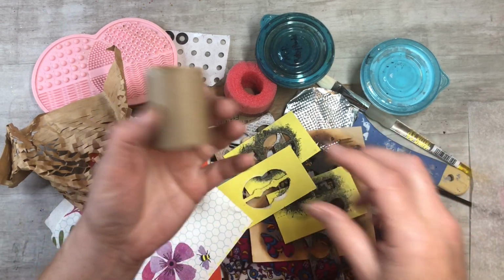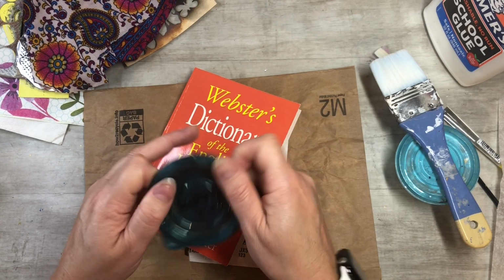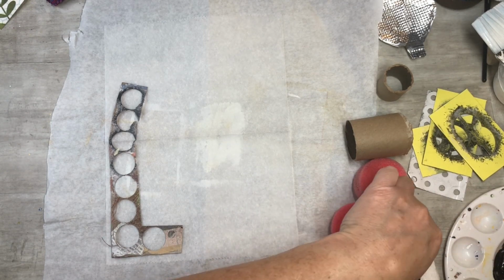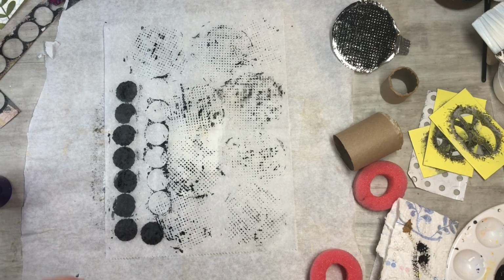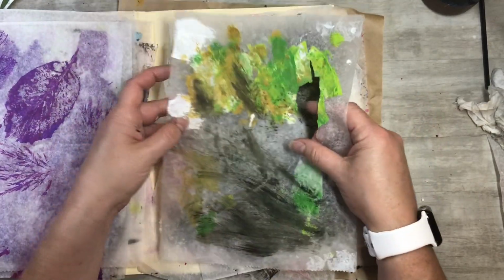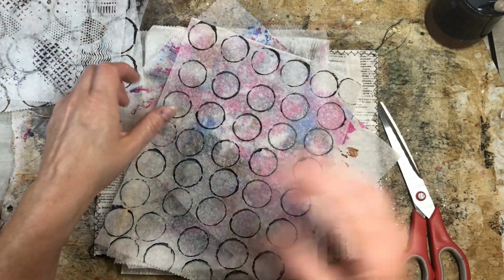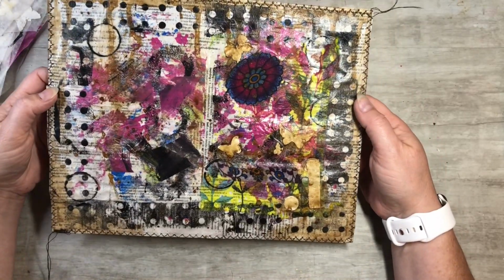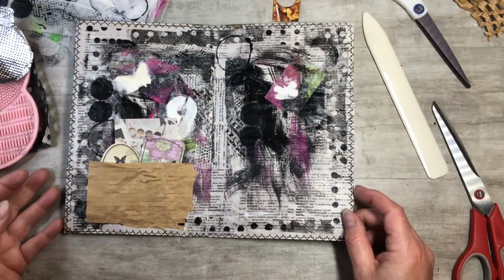How to make a junk journal using household items ~ art layout ~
Junk journal using  household items

1000 Bakery Tissue Sheets
100 Pcs. Stencil kit
10 Pcs. Wild flower stencils
10 Pcs. Texture stencils
2 Pcs Rubber Roller Brayer
250 Sheet watercolor paper {5x7"}
12x12" Deli paper
80 Pcs small magnets {5x3mm}
180 Sheets of Scrapbook Paper
210 PCS Vintage Ephemera Kit
Vintage Scrapbook Supplies Pack (200 Pieces)
12 Pack UHU Permanent Clear Glue Stick
Golden Matte Gel
Rotary Cutter Set with 9 Pack Replacement Rotary
Punch Set Circle
Peg Stamp Alphabets
Word Stickers by Tim Holtz
180 Sheets of Scrapbook Paper
8 Pieces Bone Folder
Rit Dye
Tim Holtz Idea-ology, 36 Sheets